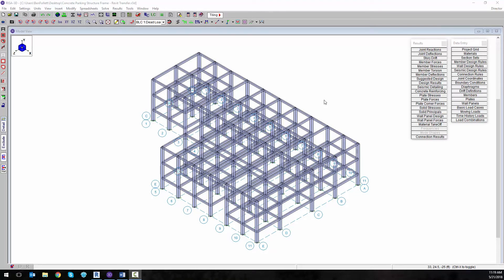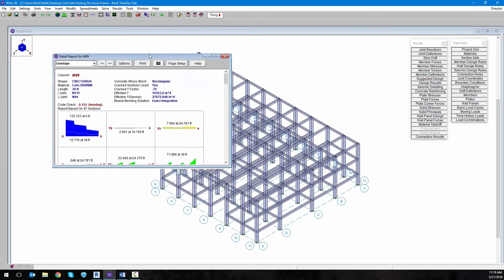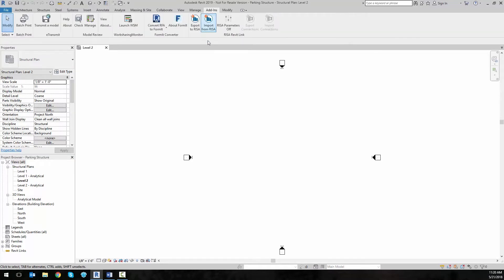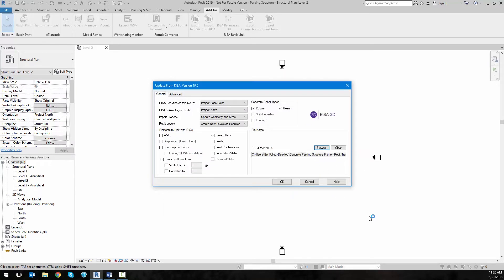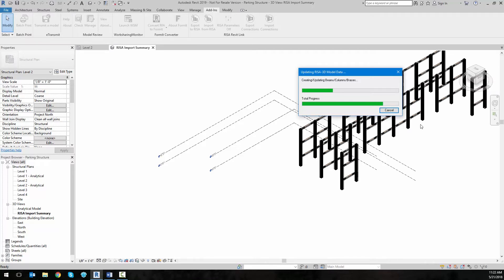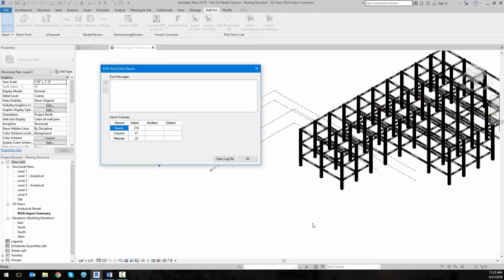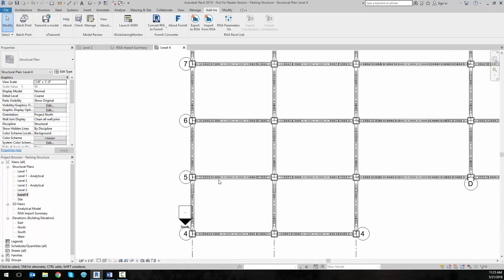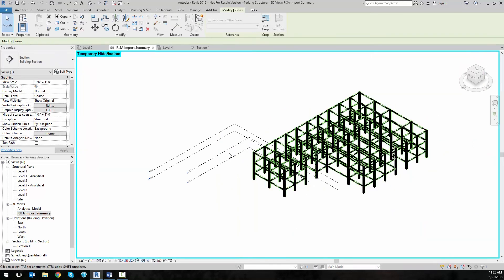Import Rebar from RISA into Autodesk Revit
The RISA-Revit 2019 link now includes the ability to export steel reinforcement from RISA-3D and RISAFloor into Autodesk Revit.  This video showcases the workflow and options available for the transfer.